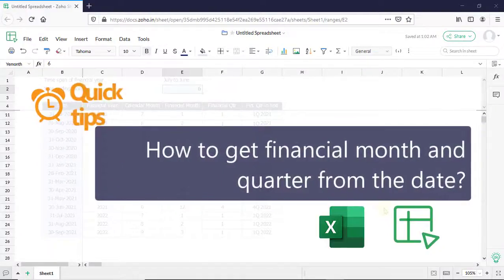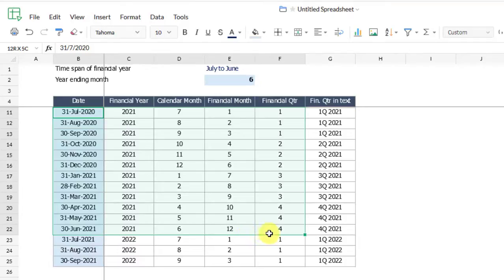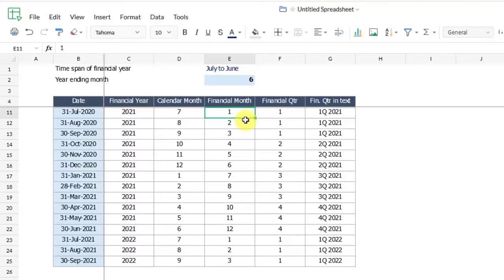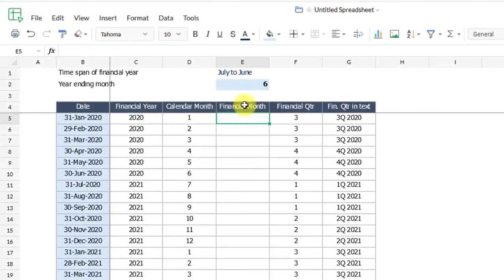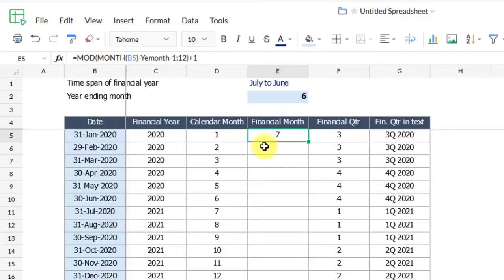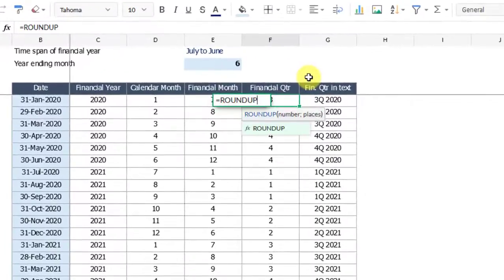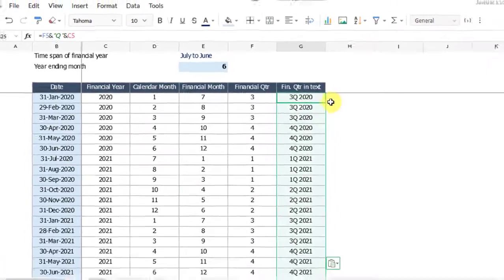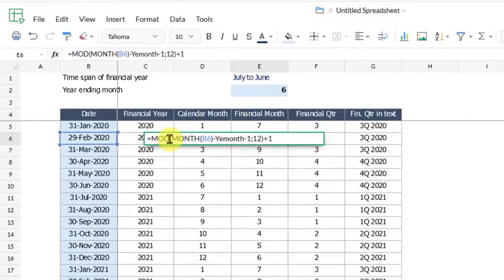Get fiscal month using MS Excel or Zoho sheets